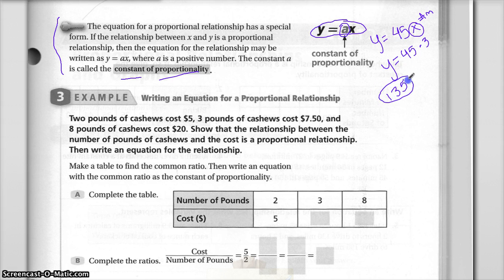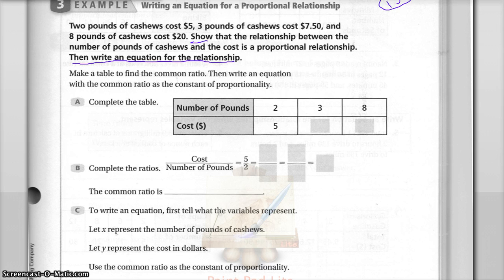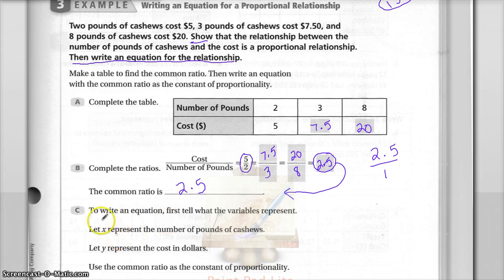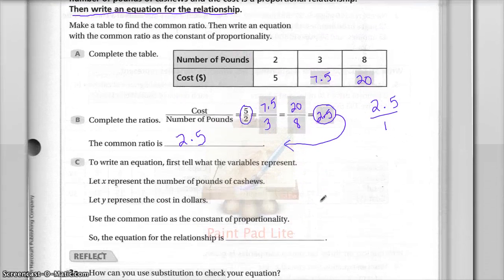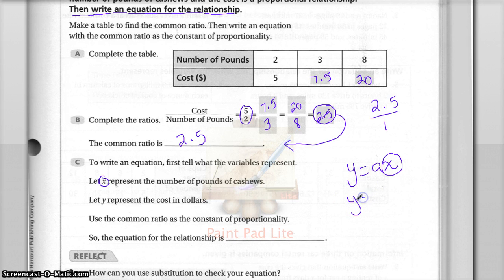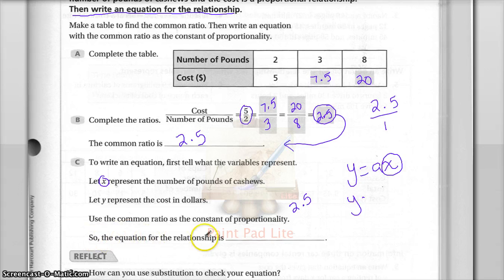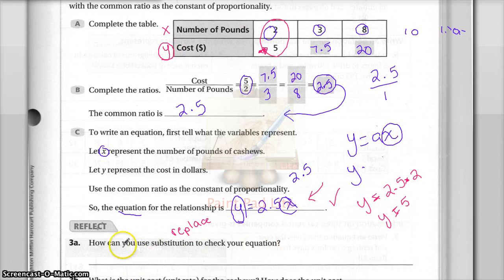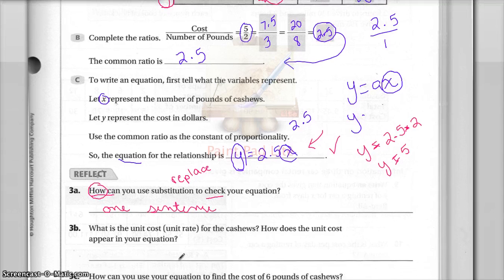Proportion Video 2